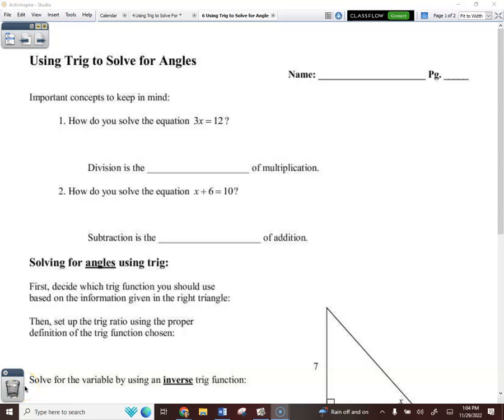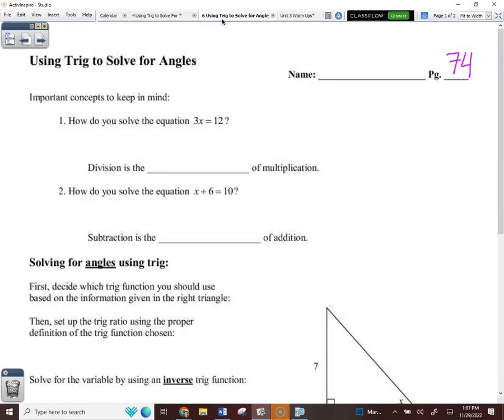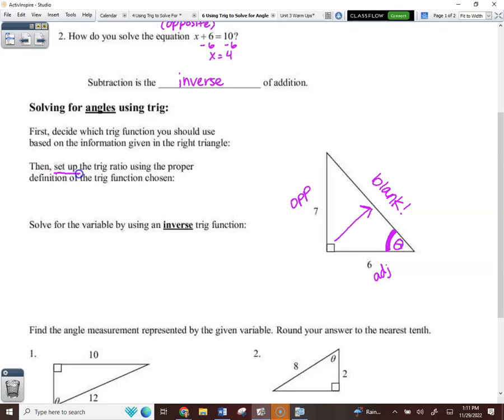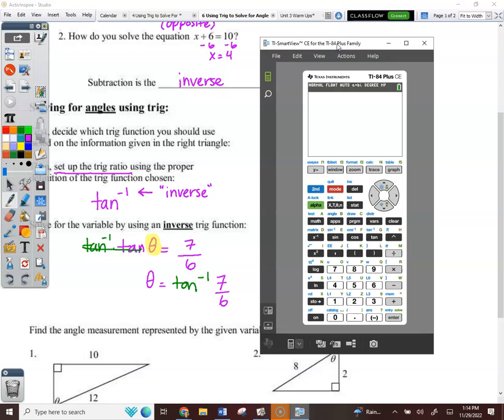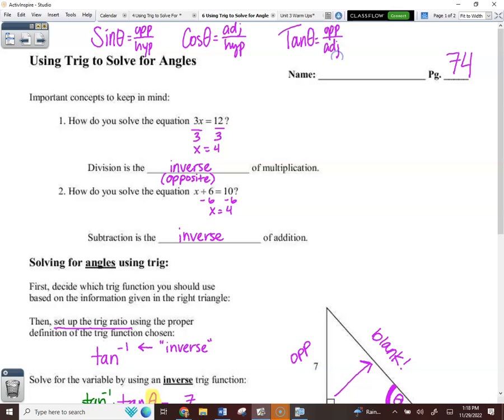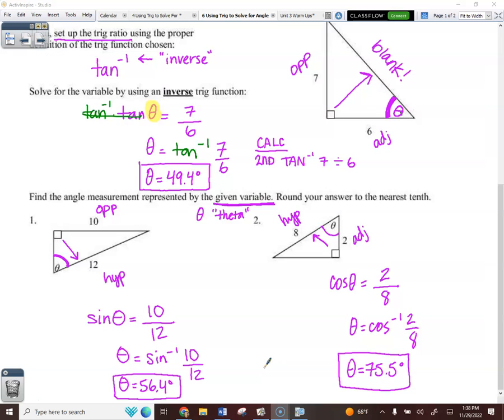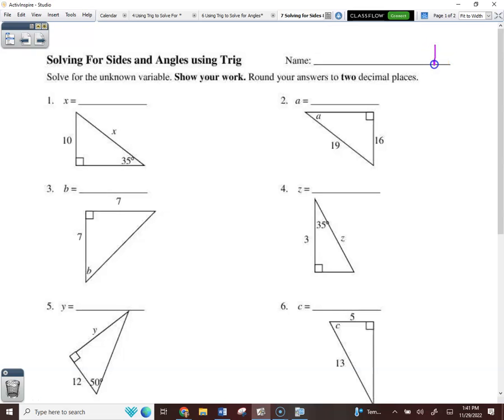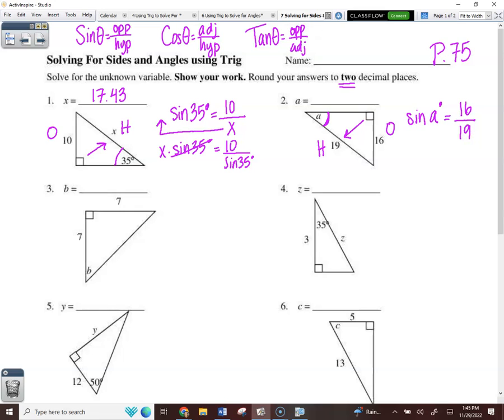P. 74 Using Trig to Solve for Angles